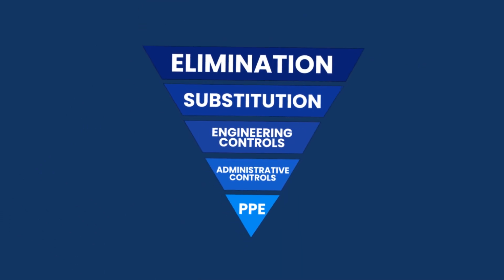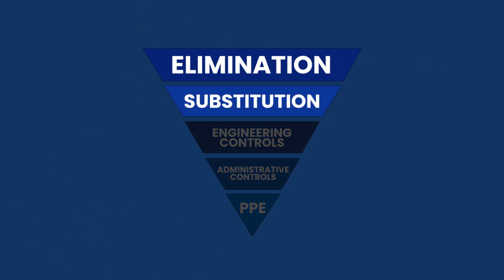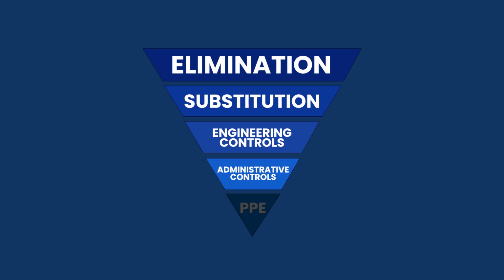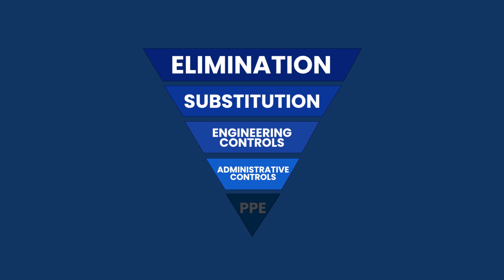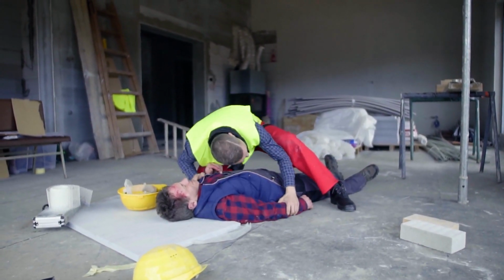Construction PPE Safety: Protective Gear Selection and Requirements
What’s the one thing that stands between you and a workplace injury? Personal Protective Equipment (PPE). However, simply wearing PPE isn’t enough—it needs to be the right equipment for the job, worn correctly, and used consistently. Construction PPE: Choosing and Using Protective Gear for Jobsite Safety is your essential guide to understanding, selecting, and implementing PPE in the construction industry.

This course goes beyond the basics of OSHA regulations (29 CFR 1910.132 and 29 CFR 1926.28) to explore the practical application of PPE in real-world construction environments. From hard hats to harnesses, you'll gain the confidence to protect yourself and your team against hazards while fostering a safety-first culture. Whether you're selecting gear, training employees, or ensuring compliance, this course equips you with the tools to minimize risks and maximize safety.

0:00 - 2:19 Introduction: Construction Safety: PPE Selection and Requirements
2:20 - 5:40 Employee and Employer Responsibilities
5:41 - 13:15 PPE Selection and Requirements
13:16 - 14:31 Summary

Understand PPE’s Role: Learn how PPE fits into the broader framework of construction safety.
Match PPE to Hazards: Identify the right protective gear for specific risks, from head and eye protection to respiratory and hearing safeguards.
Master OSHA Guidelines: Navigate OSHA standards for PPE selection, use, and maintenance.
Ensure Proper Use: Get hands-on tips for wearing, adjusting, and maintaining various PPE types.
Clarify Roles: Discover the responsibilities of employers and employees in PPE programs.

Course Details

This 24-minute training offers a deep dive into PPE requirements, providing practical knowledge to keep you compliant and safe.